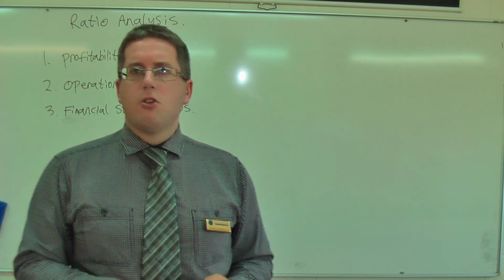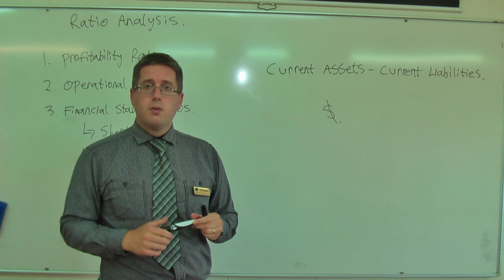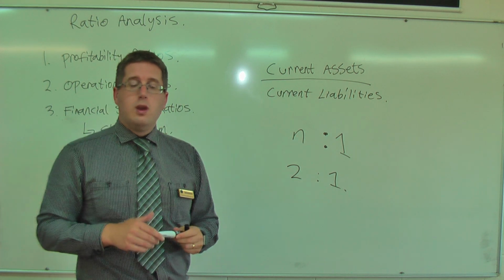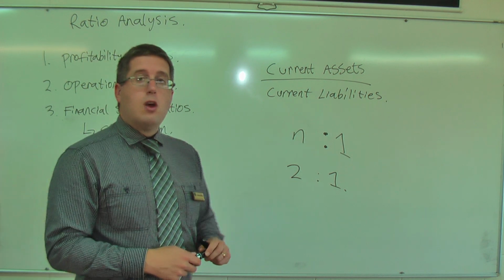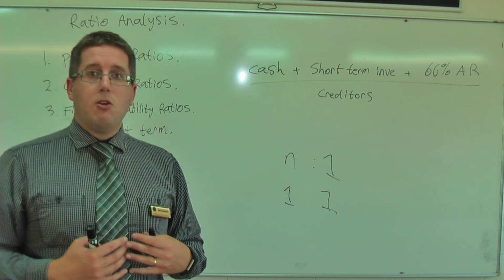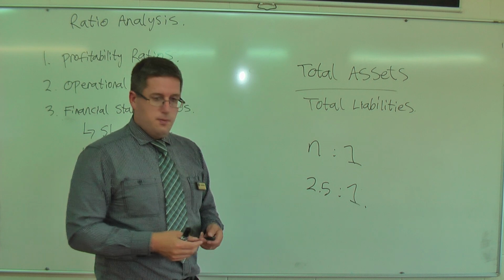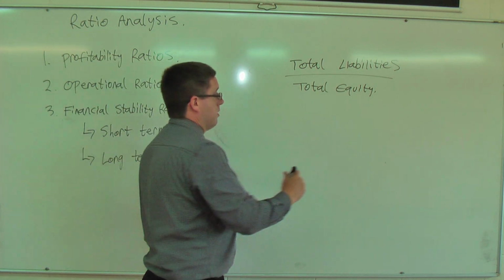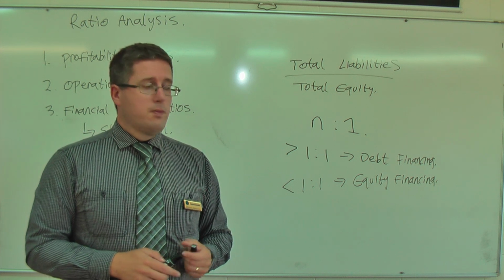5 Financial Stability Analysis Ratios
Class 5. This videos looks at the Financial Stability Ratios that focus on the Balance Sheet